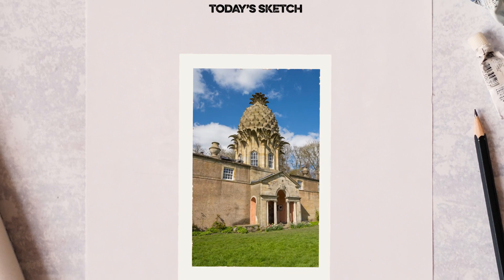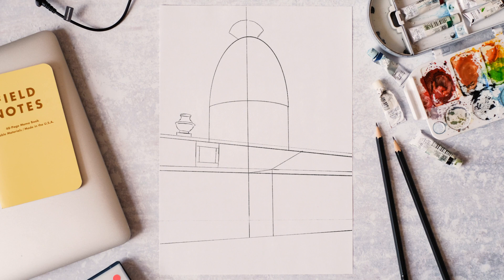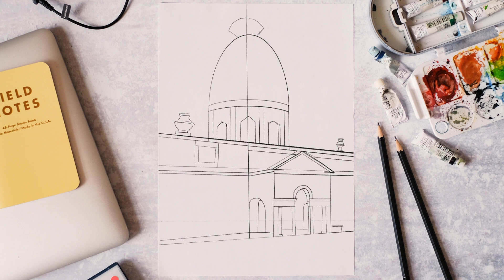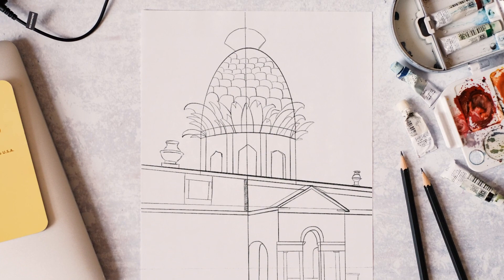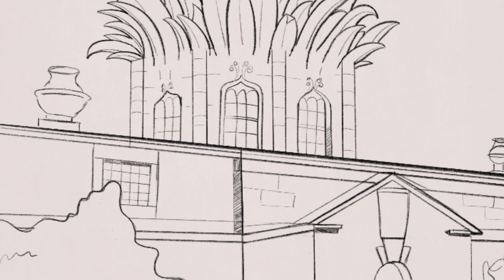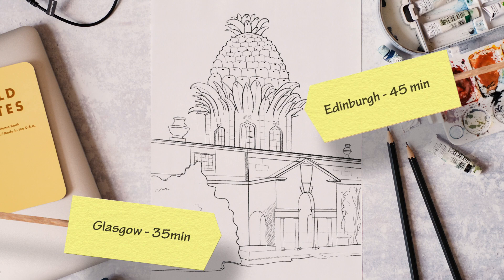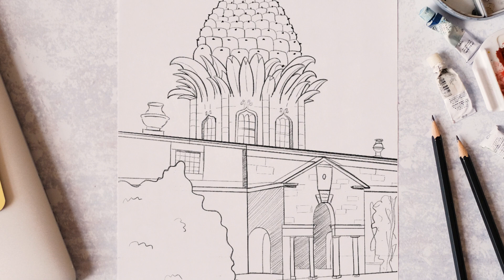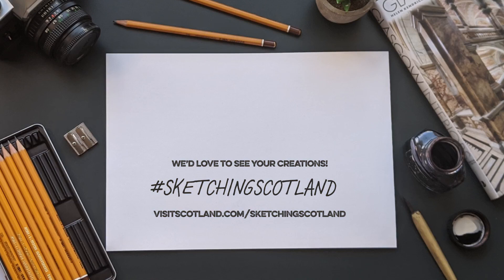Sketching Scotland - Drawing The Pineapple Landmark - Ep.9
Learn how to draw famous Scottish landmarks in our Sketching Scotland video tutorial series.

This week we’ll guide you through drawing The Pineapple in Dunmore, Scotland. Don't be put off by the intricate shape as we'll teach you some simple tricks to help you create your own masterpiece, and, of course, have lots of fun in the process!

Built in 1761 by the Earl of Dunmore, The Pineapple acted as a summer retreat where he could appreciate the stunning views from his estate. At this time, pineapples were among Scotland’s most exotic foods.